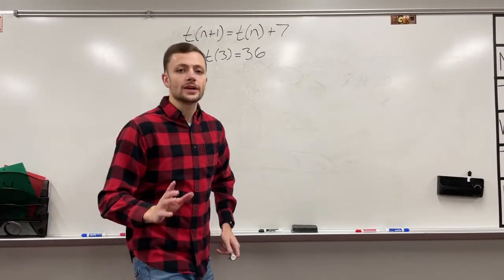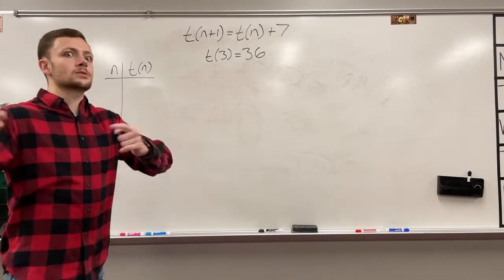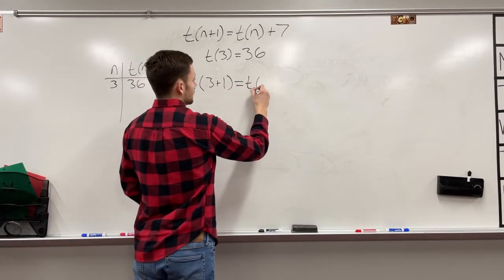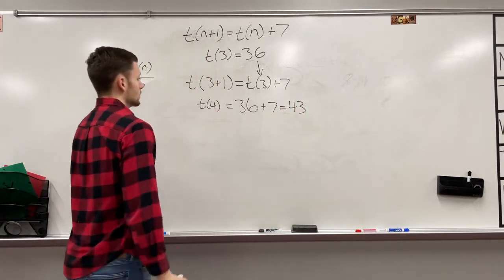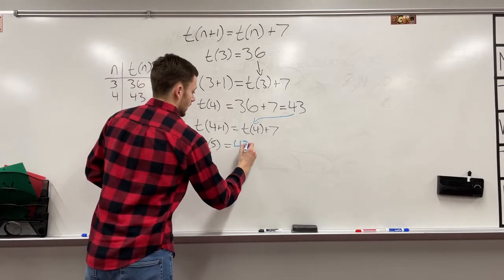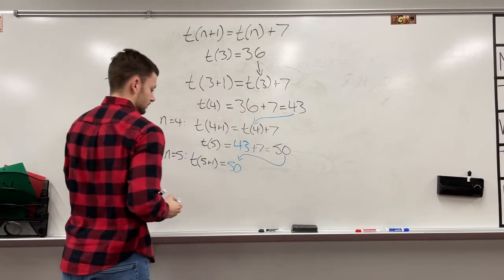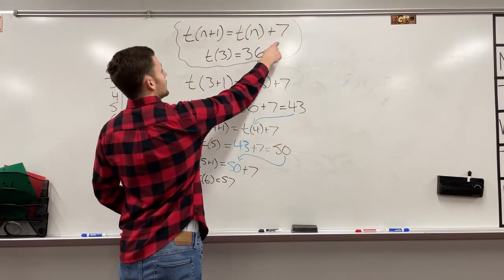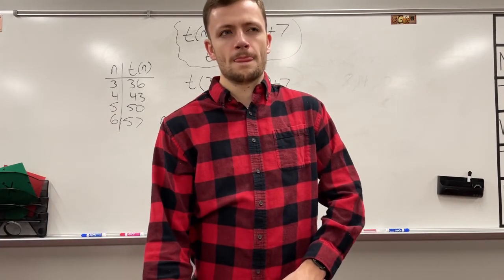Recursive Equations (Arithmetic Sequences)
Explaining the way recursive sequences work for arithmetic sequences